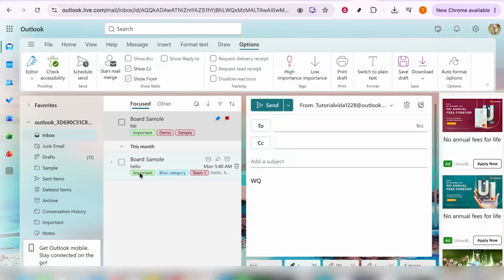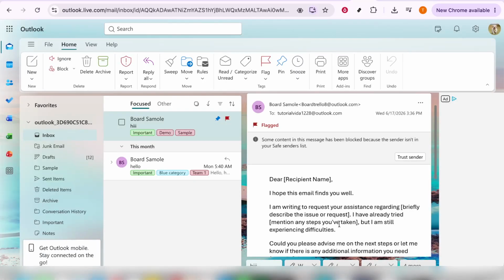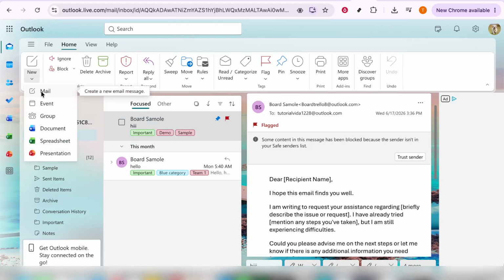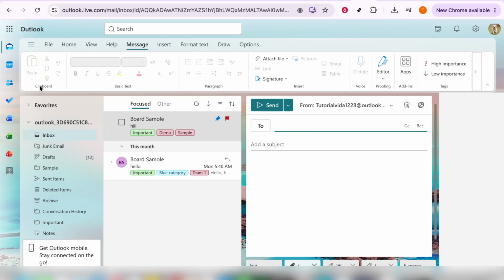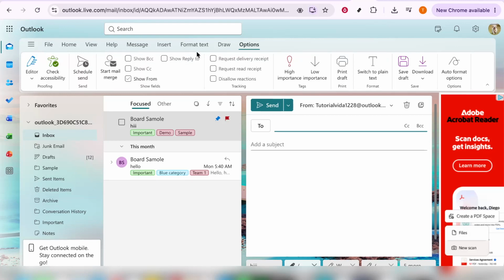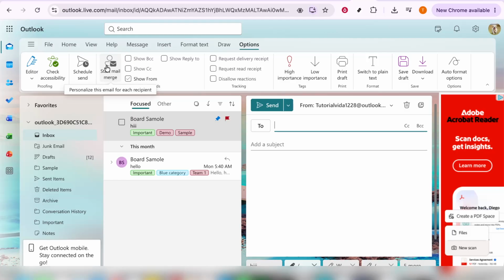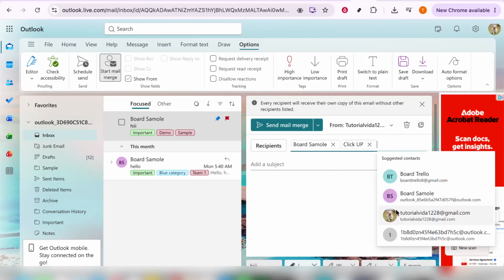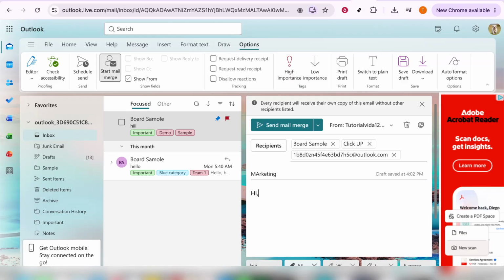How to Create a Mail Merge in Outlook | 2026 Guide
In today’s video, I show you how to create a Mail Merge in Outlook and send personalized emails to multiple recipients quickly and efficiently.